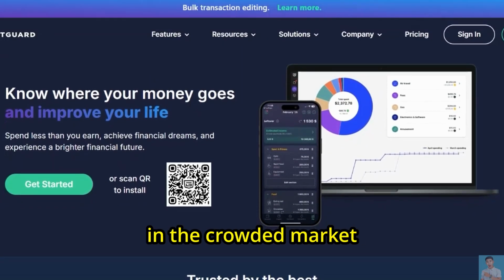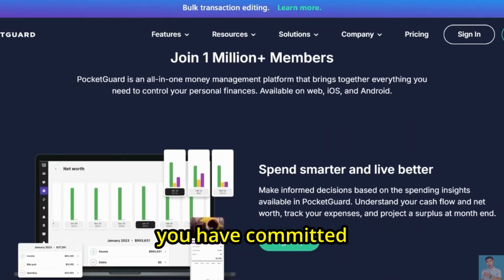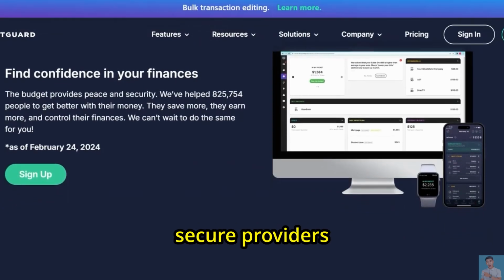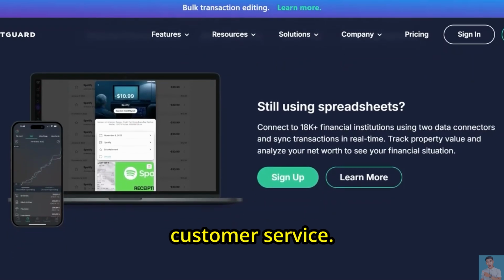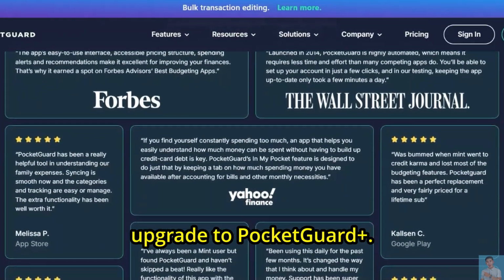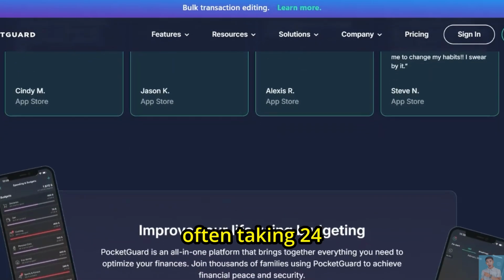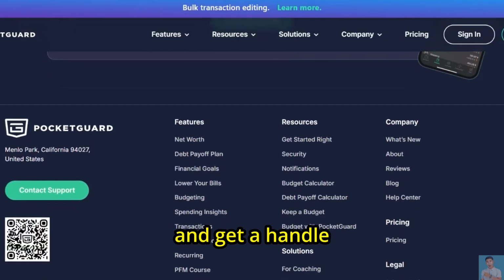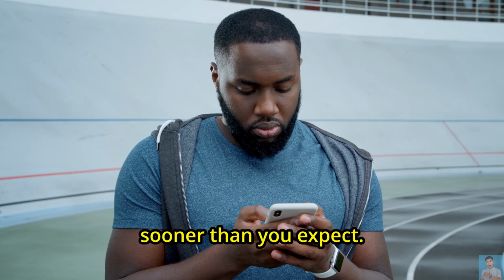Pocketguard Budgeting App Review 2026 | Worth It or Leave It?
Stop financial stress with the PocketGuard budgeting app, a premier personal finance manager and automated expense tracker designed for real-time cash flow analysis and debt payoff planning. This tool solves the constant anxiety of overspending by calculating exactly how much disposable income is safe to use right now. By automatically subtracting upcoming bills, savings goals, and debt obligations from total income, it provides a simple in my pocket number that serves as a psychological safety net. It eliminates the need for manual spreadsheets by syncing with thousands of financial institutions and using artificial intelligence to categorize spending. Beyond simple tracking, it offers bill negotiation services and structured debt repayment strategies like the snowball and avalanche methods to accelerate the path to financial freedom. While it simplifies discipline for those who want a hands-off approach, there is a hidden detail about its long-term reliability that might change everything by the time the video ends.

Pros

* Automates spending categorization using artificial intelligence and secure syncing with thousands of banks.
* Provides a clear in my pocket number that simplifies daily spending decisions and prevents overspending.
* Includes a debt payoff planner that projects freedom dates using snowball or avalanche methods.
* Features Billshark integration to help negotiate lower rates on recurring service bills automatically.
* Offers a set it and forget it experience ideal for those who dislike manual budgeting.

Cons

* Free version is highly restrictive, limiting users to only two linked accounts and few categories.
* Subscription costs for the plus version are significant at approximately twelve dollars and ninety nine cents monthly.
* Third-party syncing can lead to occasional technical errors or connection drops with smaller banks.
* Customer support response times can be slow, often taking up to forty eight hours.
* Less effective for zero based budgeting purists who prefer manual control over every dollar.